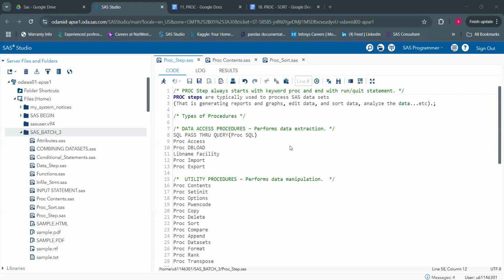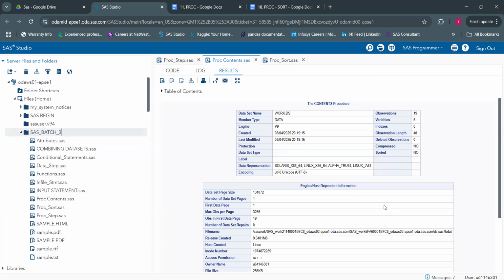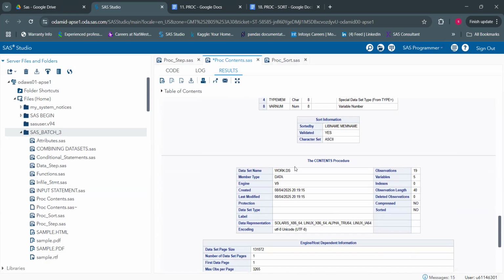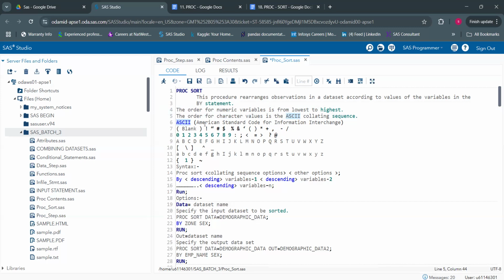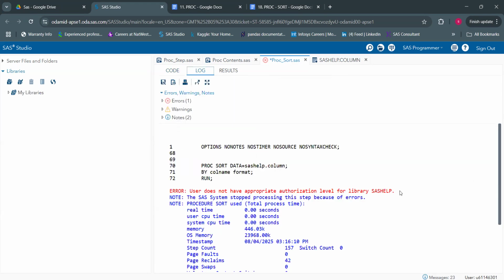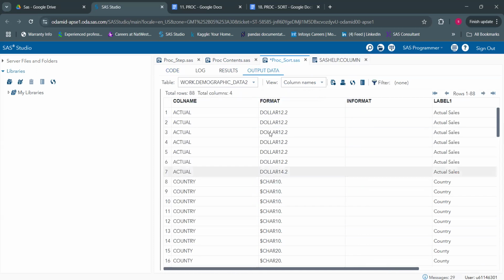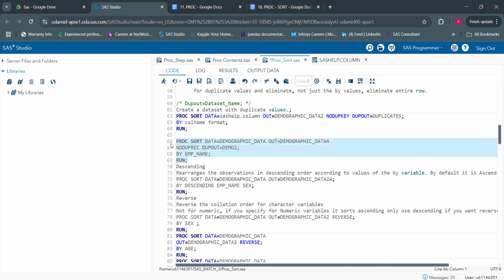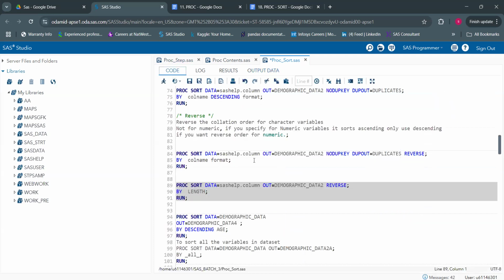SAS BATCH 3 SAS ProcInto ProcContents ProcSort 1 4 August